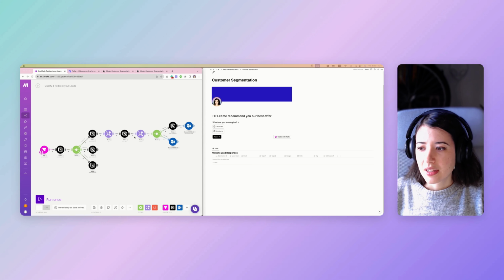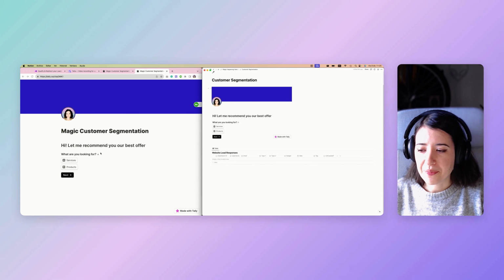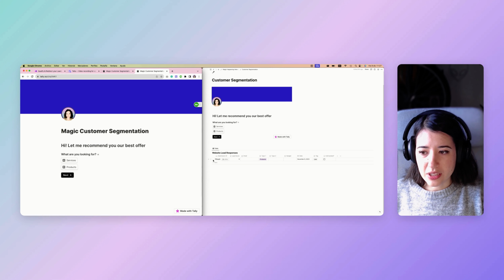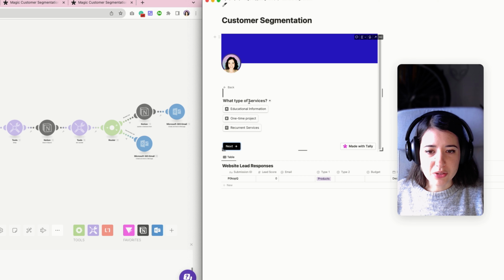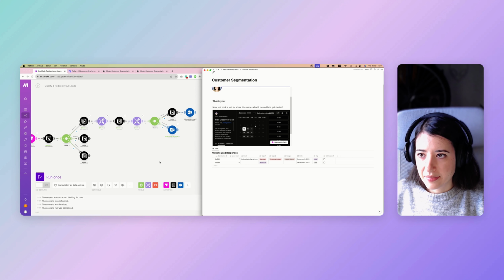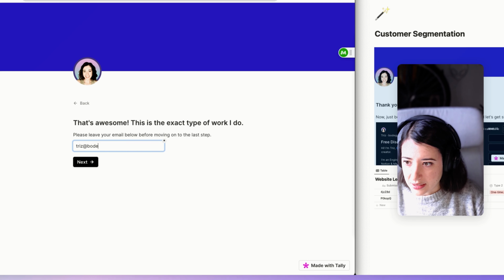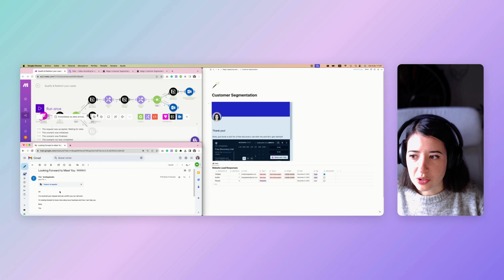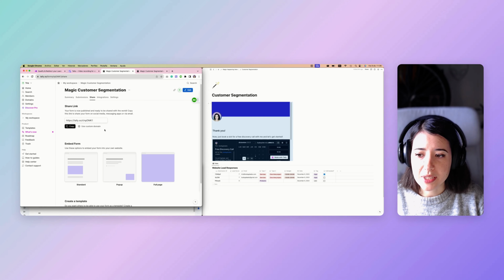Segment customers by embedding a quiz into your website. Collect their data and Qualify Leads.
In this video, I'll show you how to create a dynamic form and embed it into your website. Depending on your customers' answers, you can recommend them different products or services, assign them a lead score, and ask them to perform different actions.

All the quiz data will be automatically collected into a Notion Database for your further analysis.

Also, depending on the lead score and customer actions, personalized emails will be sent out automatically to them.

We'll use Tally for the dynamic form, Notion as Database to collect answers and Make as an automation tool.

I'm a Notion, ClickUp and Make Certified Consultant.